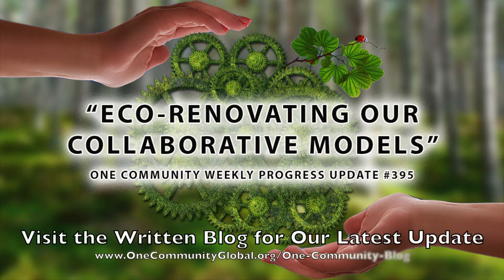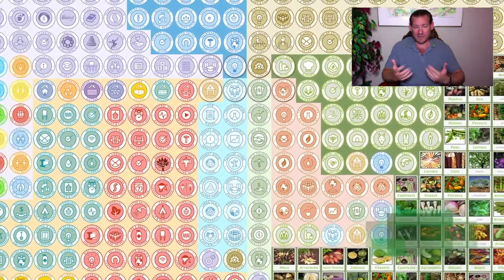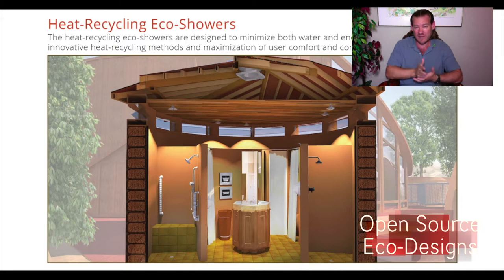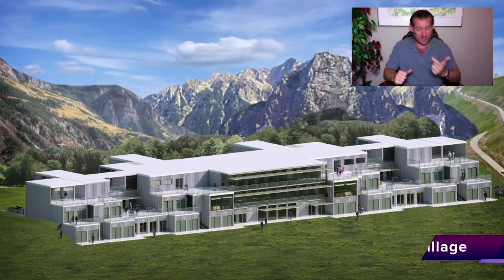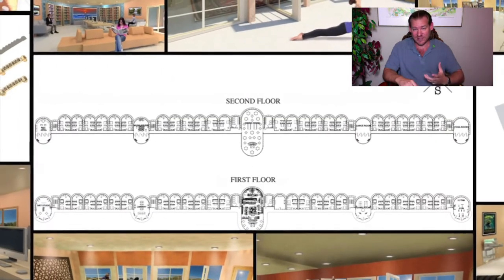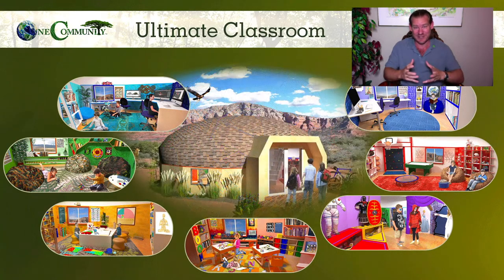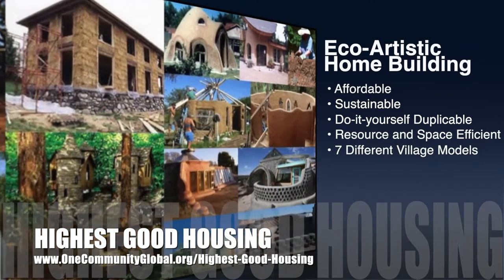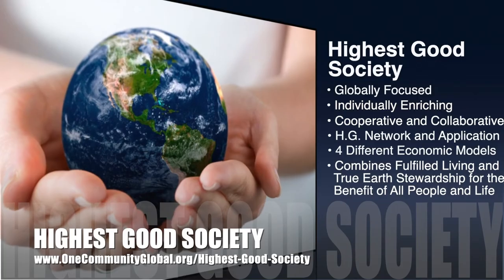Eco-renovating Our Collaborative Models - One Community Weekly Progress Update #395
Eco-renovating Our Collaborative Models | Global Collaboration | Open Source Cooperation | Sustainable Energy | Global Sustainability | World Change | Green New World | One Community | Weekly Progress Update #395 Specifics are

“Let's talk about eco-renovating our collaborative models. Right now it seems most of society is founded more on competition than collaboration. What if we changed that focus to be cooperative instead, and built it on a foundation of logical sustainability for the benefit of all people and life on the planet? One Community is open sourcing and free sharing the necessary plans to do exactly this, and we're designing it to be self-replicating. This is the October 18th, 2020 edition (#395) of our weekly progress update detailing our team’s development and accomplishments.”

THIS WEEK'S TOPIC: Eco-renovating Our Collaborative Models